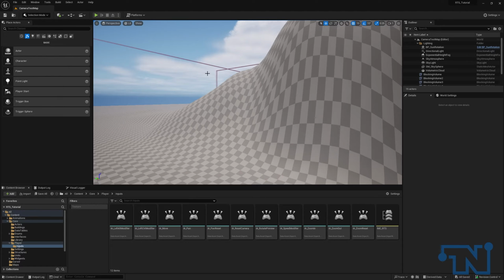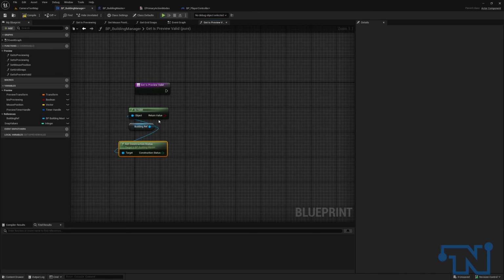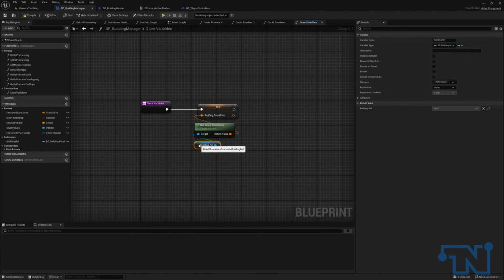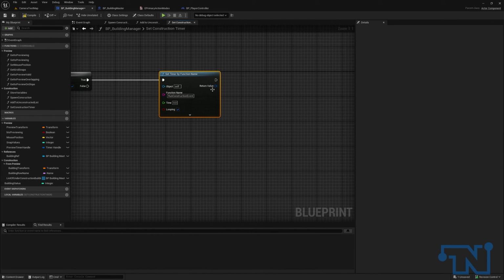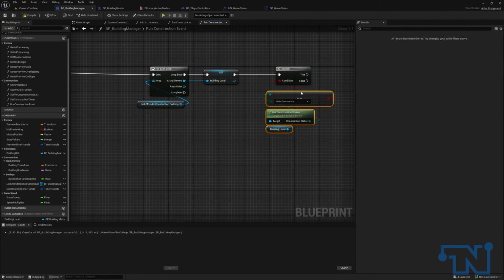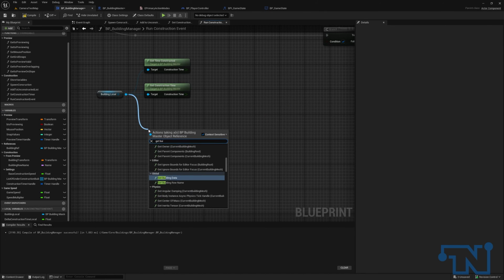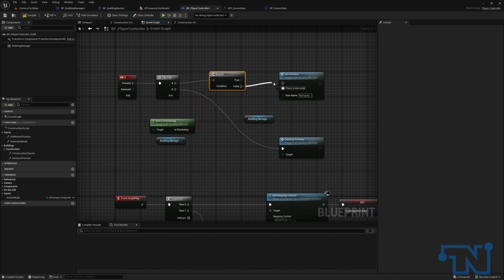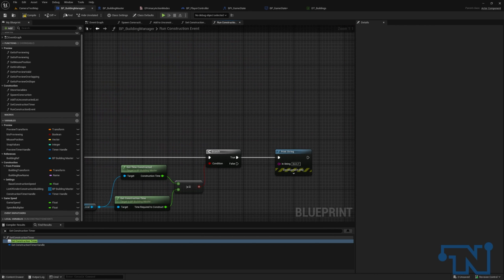19 Constructing Building Part 1 [UE5 - RTS Remaster Series]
Welcome to video 19 in the remaster series for making an RTS game in UE5. In this video, actually start to construct the buildings. As this video was getting long (unedited it was around 1:10) I split this video into two parts.

In the next video, we will finish the construction logic.

00:00 - Intro
01:49 - Explanation
02:43 - Correction
03:21 - EPrimaryActionModes - Input States Enum
04:41 - Primary Action Input Action
05:29 - Player Primary Action and Settinng Action Mode
07:25 - Further Explanation
08:02 - Construction Checks
09:15 - Get Is Preview Valid and Get Building Status
11:26 - Construction Check
16:45 - Store Variables (Building Manager)
20:37 - Store Variables (Player Controller)
21:19 - Spawn Construction 1
22:34 - Set Building Status (Buidling Master)
23:46 - Spawn Construction 2 (Add to Unconstructed List)
26:08 - Spawn Construction 3 (Set Construction Timer)
29:41 - Run Construction Event 1
30:37 - Get Speed Multiplier 1 (Building Manager)
32:03 - Game State Interface (bad approach)
33:10 - Get Speed Multiplier 2 (Building Manger)
24:00 - Run Construction Event 2
36:07 - Add Constructed Time
37:53 - Setting Construction Mesh Stages 1 (and update for Get Building Data)
41:47 - Get Time Constructed and Get Construction Time
43:16 - Setting Construction Mesh Stages 2 (and update for Get Building Status)
51:31 - Update to Player Controller
53:23 - Test/Demo
54:50 - Updates and Checks for Errors
57:17 - Calling Set Construction Timer (I forgot... again)
58:18 - Further fixes
1:00:04 - Fixing Data Table
1:01:11 - Outro